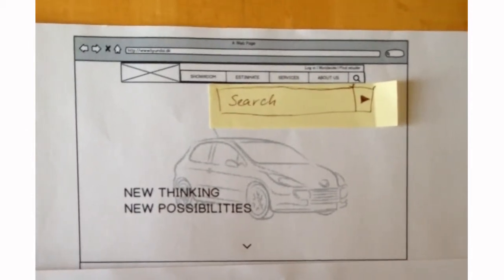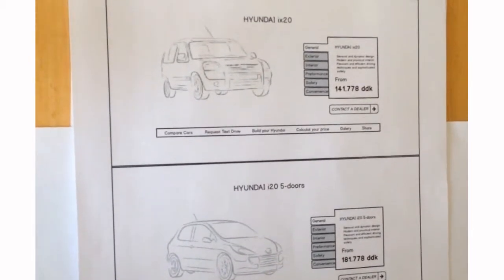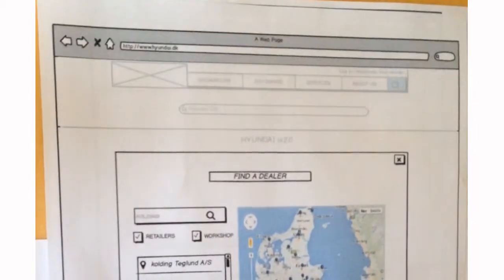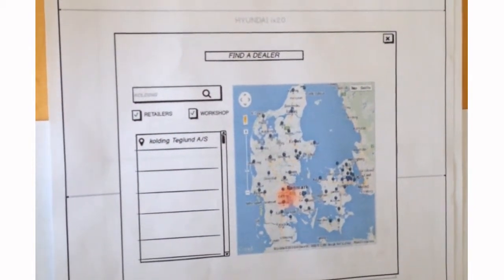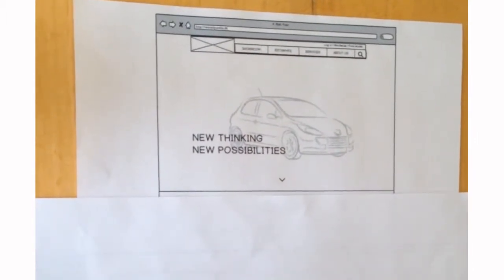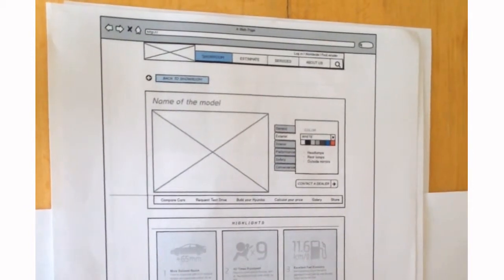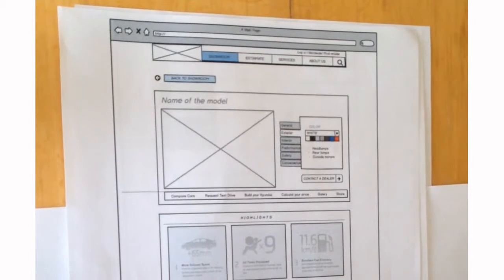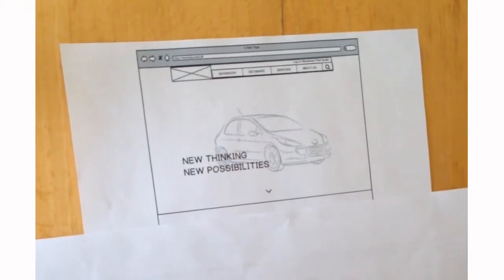prototype test 2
bara's prototype test about hyundai website